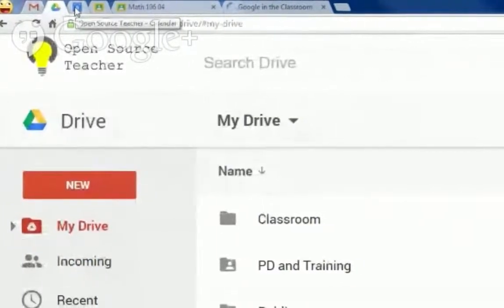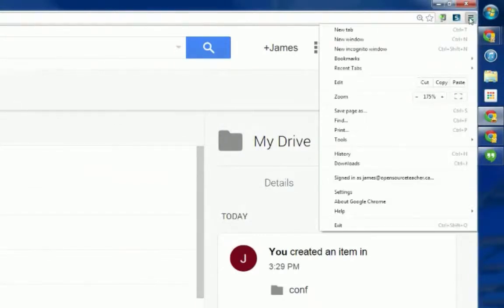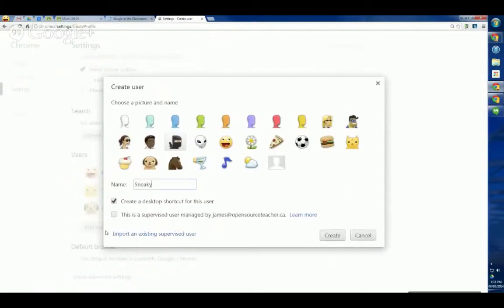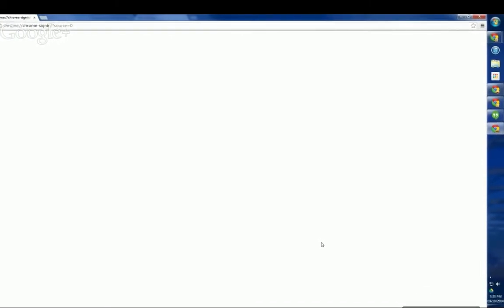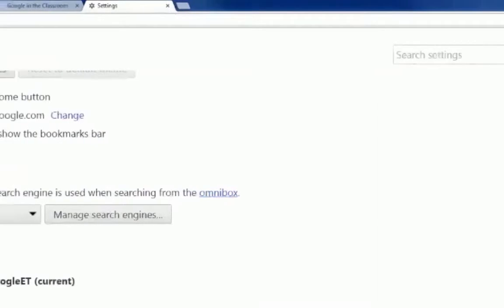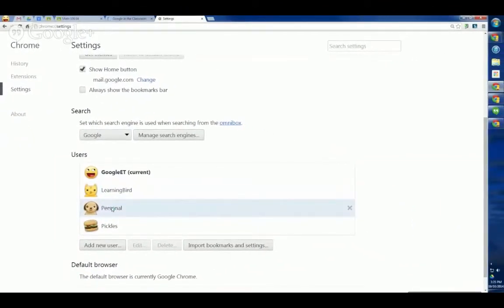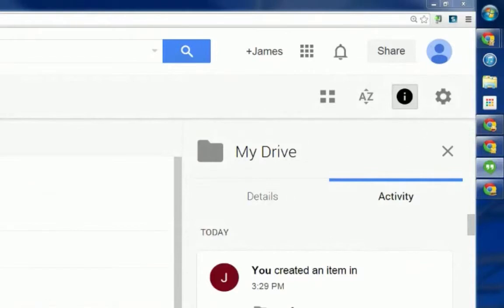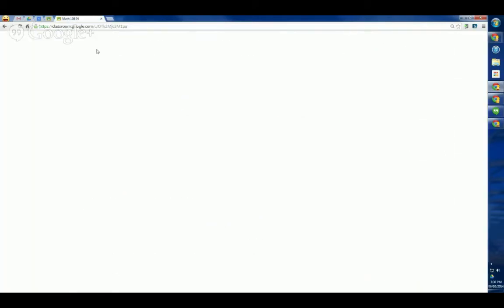Part 04 Multiple Users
Part 4 of the Google in the Classroom webinar from Oct 9, 2014.